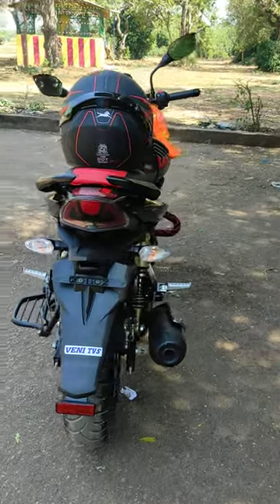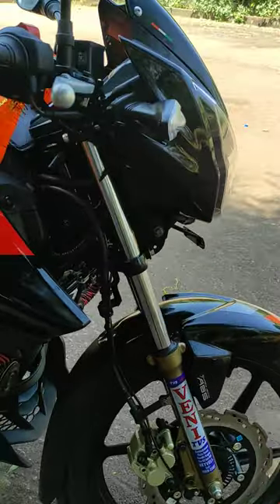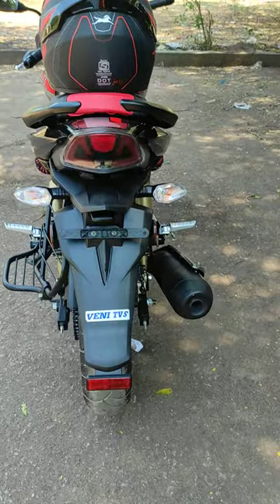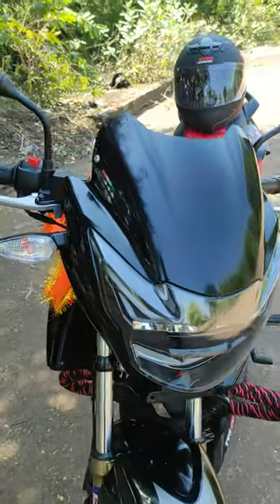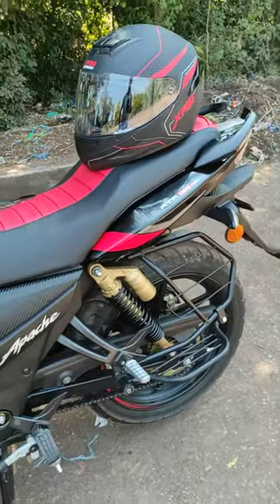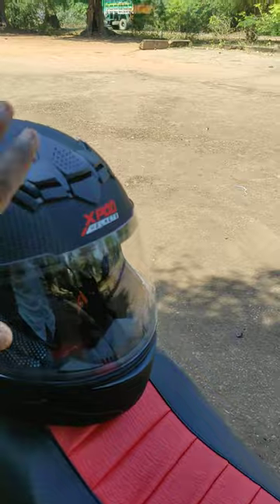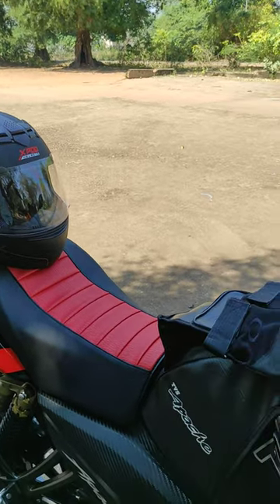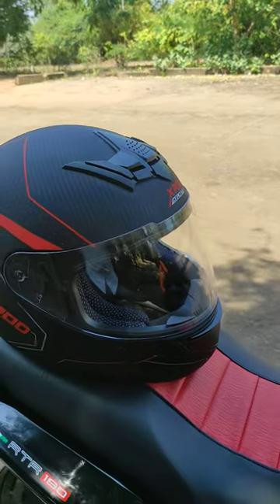Apache 180 accessories | bike accessories | tvs | tamil [@rambro542 ]